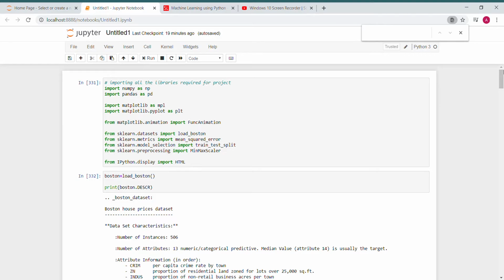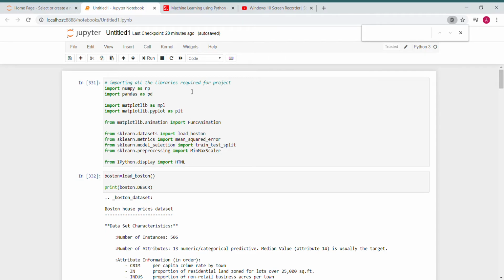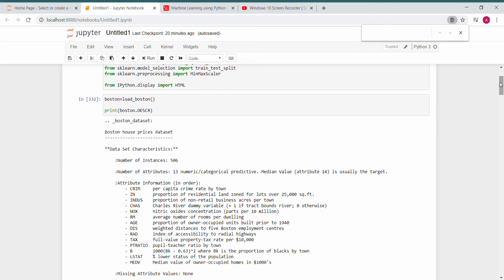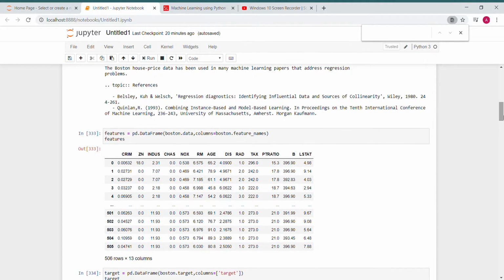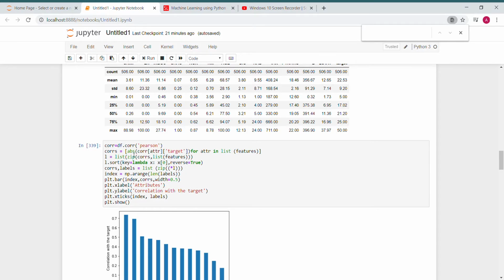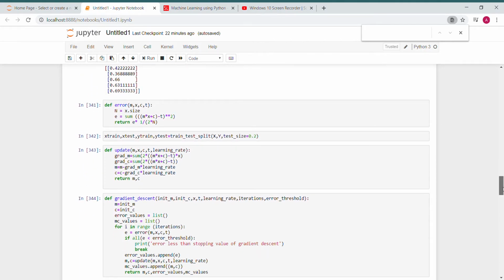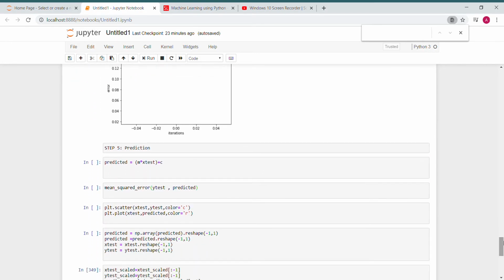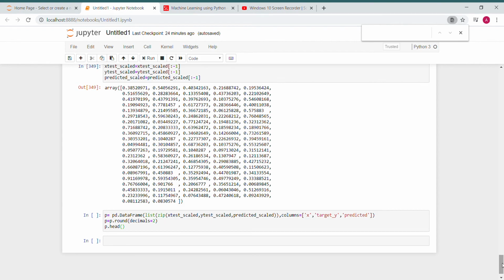Untitled1 Jupyter Notebook Google Chrome 2020 05 08 15 13 11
Title - Machine Learning using Python - Project assignment for Skyfi labs online cource - by ( Astha , Aniket Kumar ) Description - This video is made by (Aniket Kumar) of ( Bengal College of Engineering and Technology) as part of the assignment of machine learning using python cource from skyfi labs.